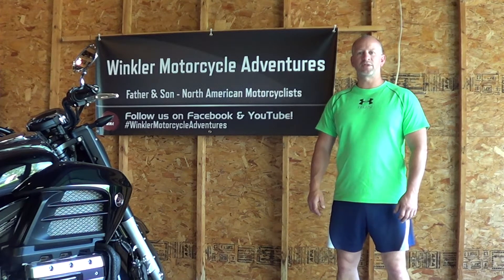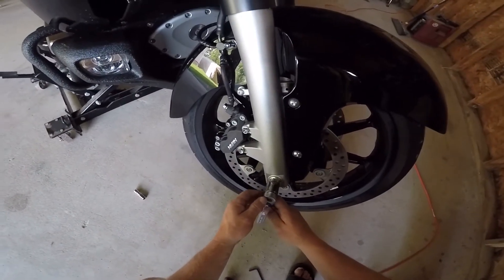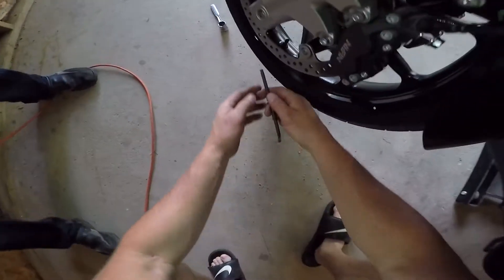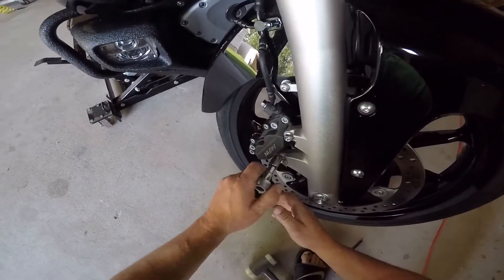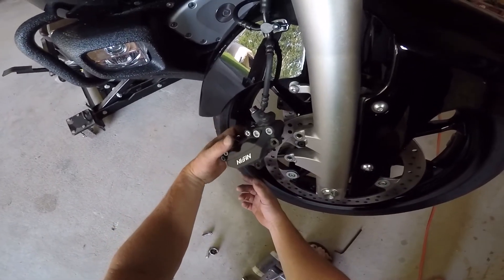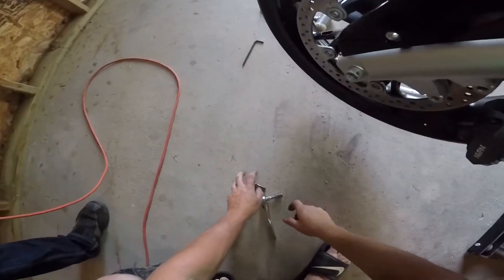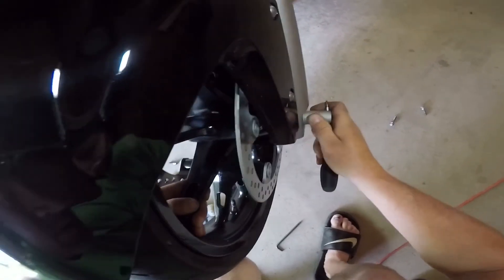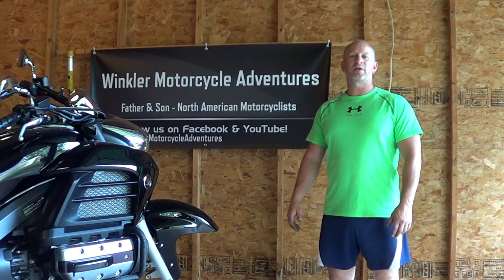Honda Valkyrie Front Wheel Removal (F6C)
This is how to take off the front wheel of an F6B.

The front tire size only comes in 1 radial option, and it is from Dunlop (the OEM tire). The front tire that I put on this 2014 Honda Valkyrie is the 120/70R-19 (60V) Michelin Pilot Road 4 Trail Radial Front Motorcycle Tire.